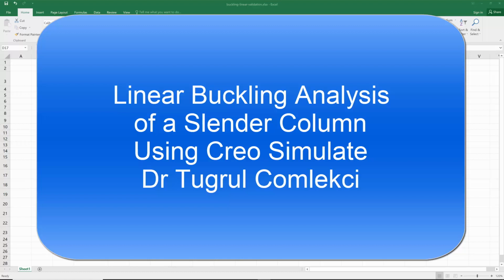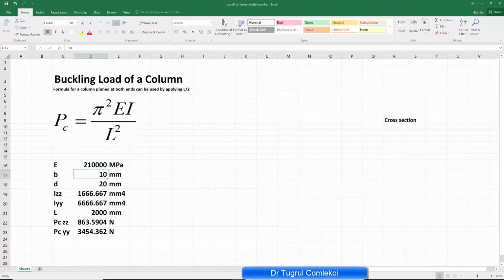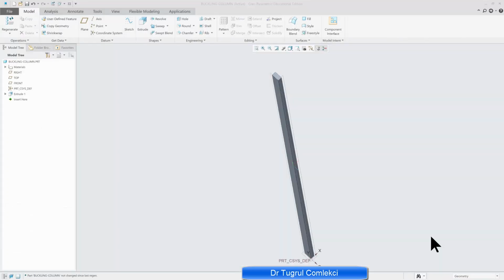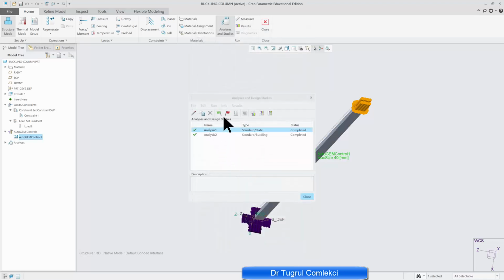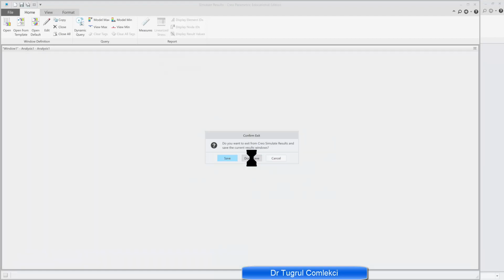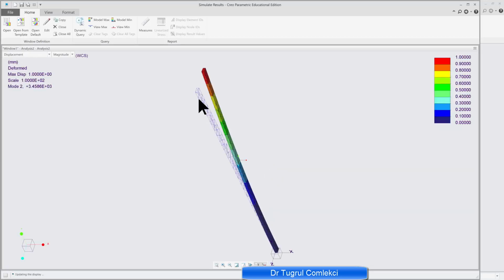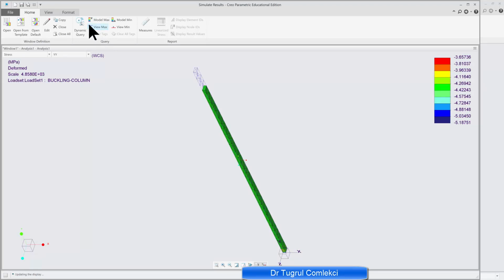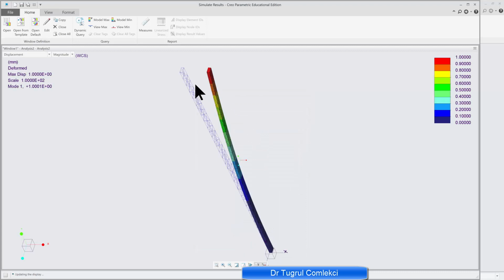Linear Eigenvalue Buckling Analysis of a Slender Column Using Creo Simulate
Linear eigenvalue buckling analysis of a column is demonstrated using Creo Simulate finite element software.